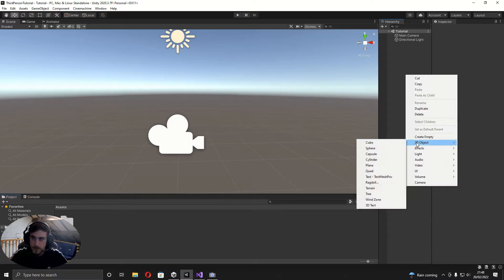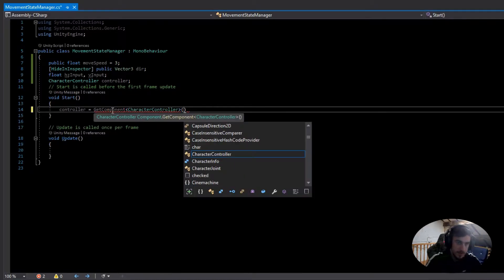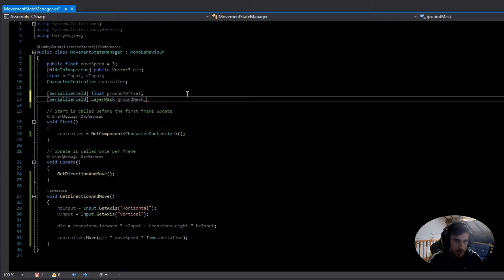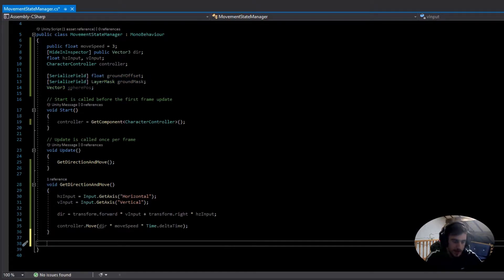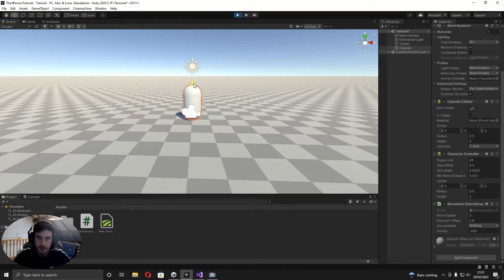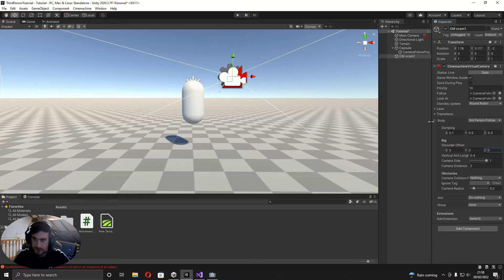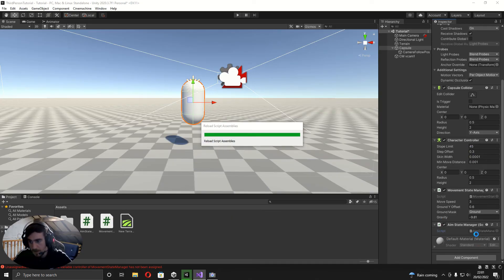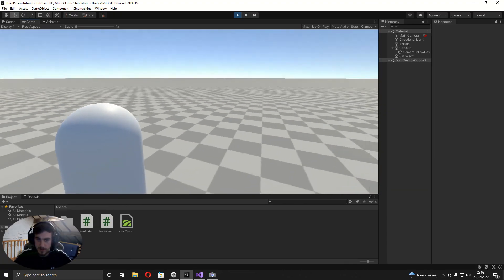Third Person Shooter (Unity Tutorial) Ep 1 Movement and Camera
This series was originally meant to only be 3 episodes for character movement and animations but is now going to be a full series on creating a third person shooter with enemy AI and a full gameplay loop

0:00 Intro
0:43 Important Info
1:09 Scene and Player Setup
1:45 Character Movement
4:09 Testing Movement
4:29 Ground Check
6:31 Gravity
8:45 Setup & Testing Gravity
9:52 Camera Setup
10:45 Rotating the Camera & Player
13:20 Final Camera Setup and Testing
14:27 Outro